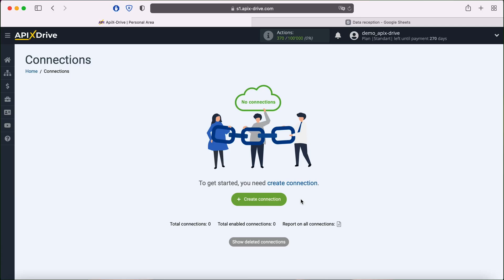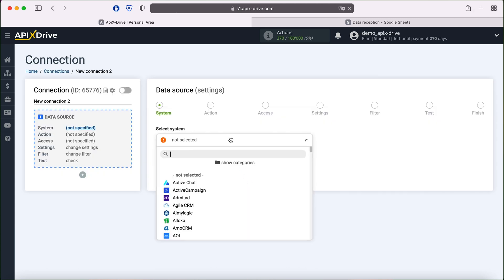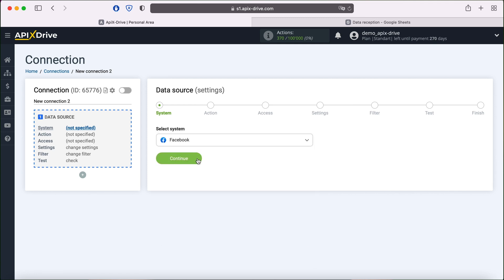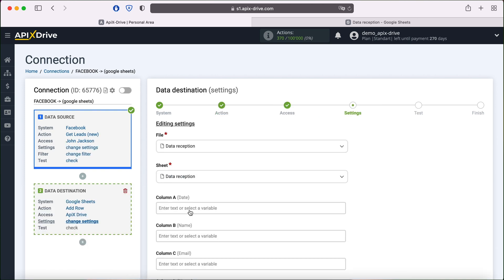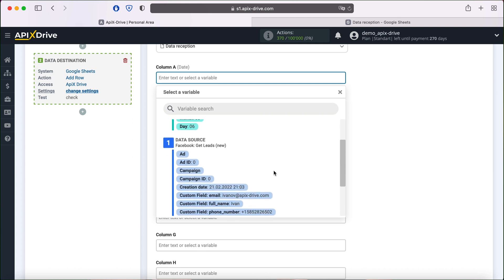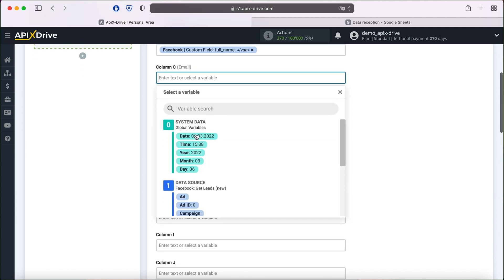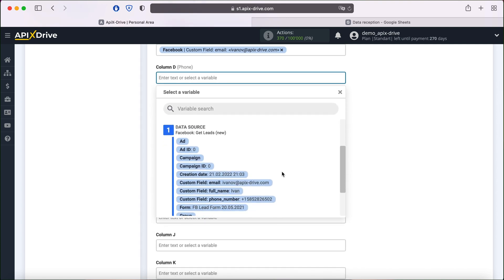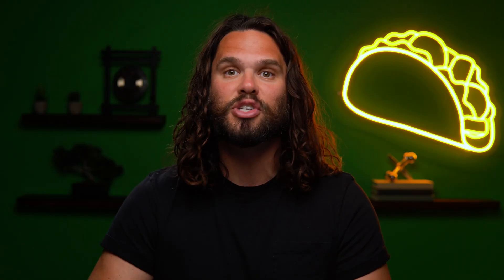Transfer Any Data with ApiX-Drive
ApiX-Drive is a no-code API integration builder that simplifies data transfers between all your favorite platforms and tools.

Those daily tasks that keep your business running may actually be stealing your time. (“I’d like to report a robbery... of my Friday happy hour.”)

Toggling between tools, parsing data, and copy-pasting is costing you time and leads, but setting up API integrations that ease the pain takes tech skills you just don’t have.

You need a no-code tool that makes it easy to build custom integrations, so you can transfer data and automate your work no matter which apps you’re using.

Check out ApiX-Drive.